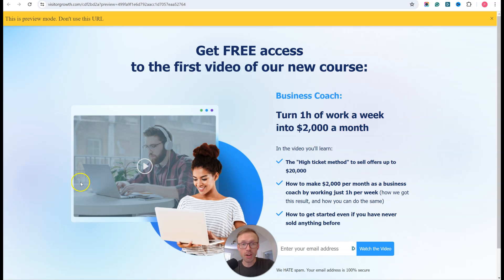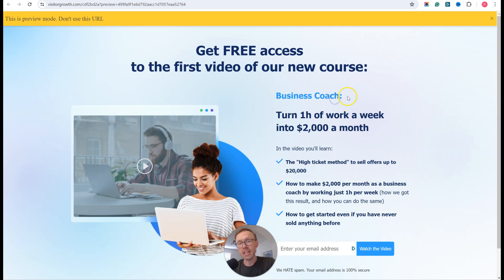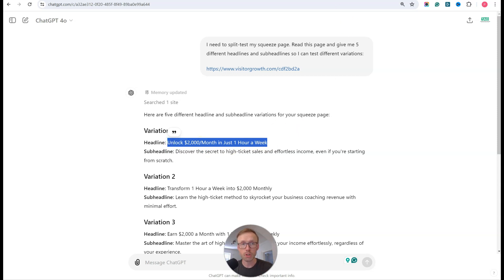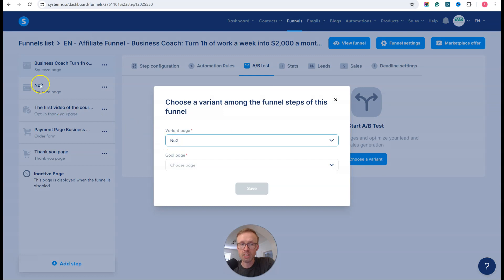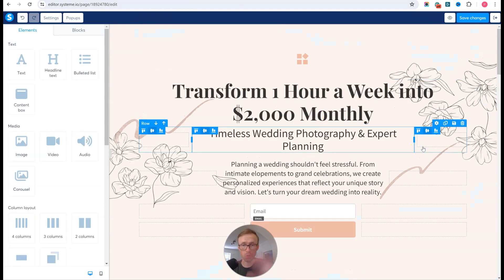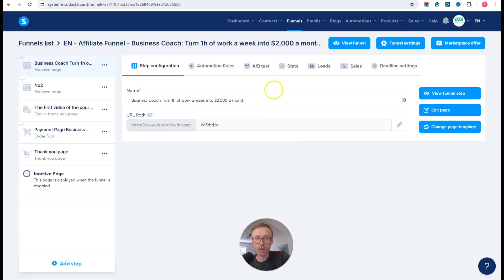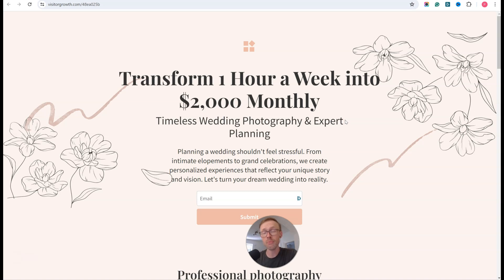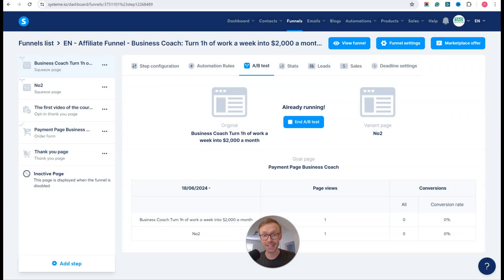Why Is My Lead Magent Not Converting? - Instant Fix For Low Converting Squeeze Page 😎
In this video, I share simple tips on how you can improve the conversion rate of your lead magnets/squeeze pages.

If you are wondering what page builder I am using, you can create a "free forever" plan

Let me coach you to a full-time income as a solopreneur

Success in any endeavour is based on many factors individual to you. I do not know your educational background, skills, prior experience, or the time you can and will devote to the endeavour.